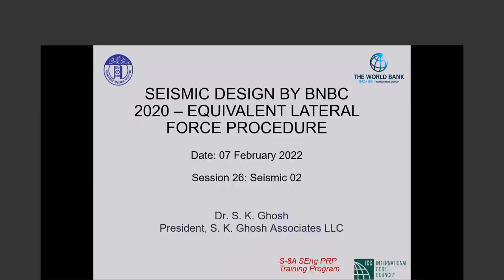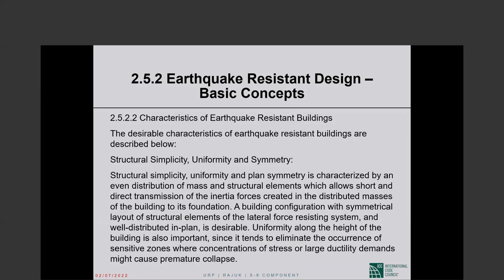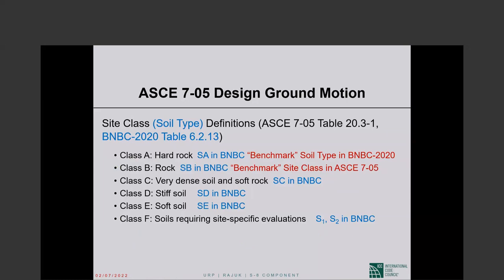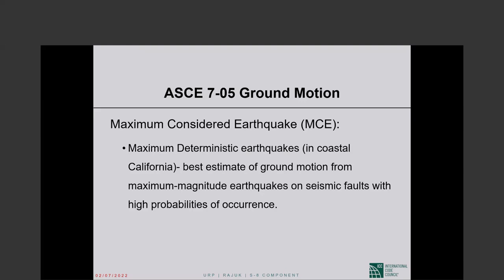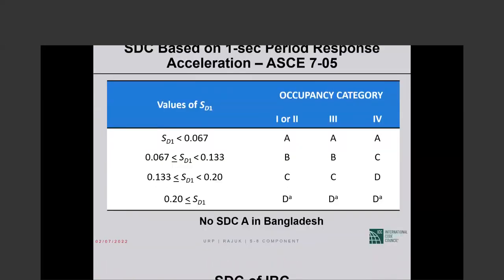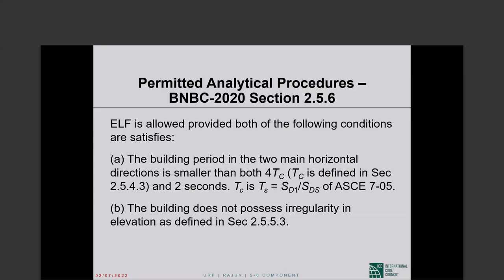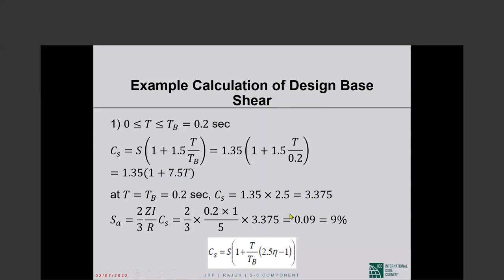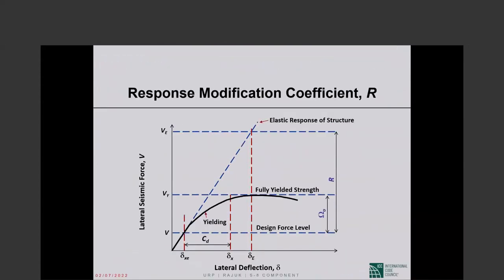Feb 7, 2022 Seismic 02 Seismic Design by BNBC 2020 Equivalent